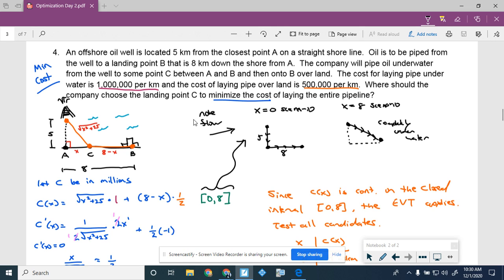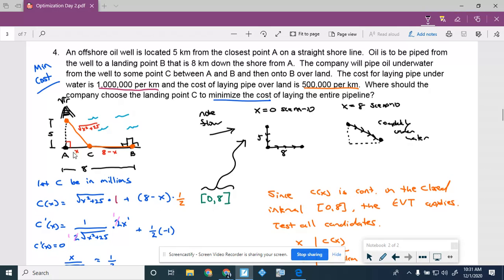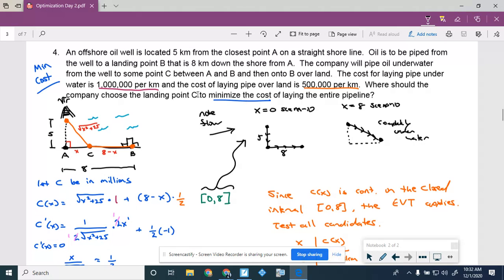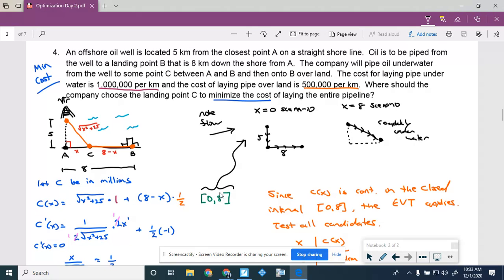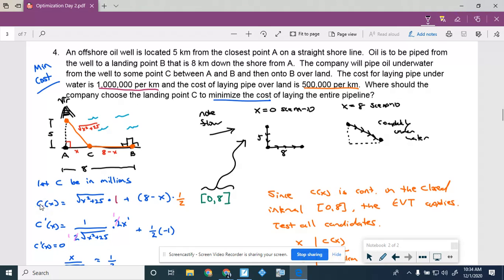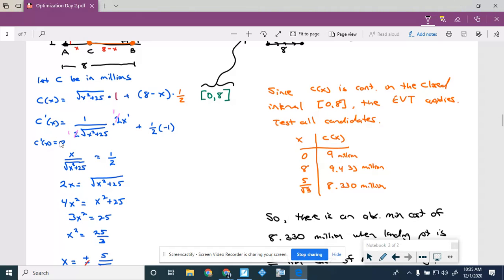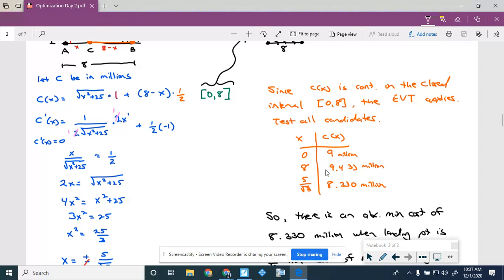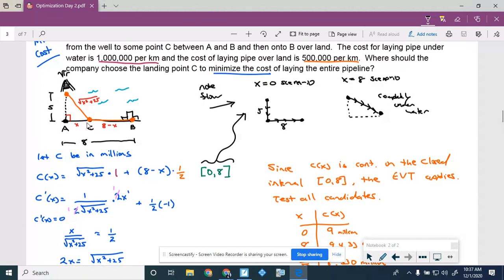Pipeline Problem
Optimization - Pipeline - AP Calculus - Absolute Minimums